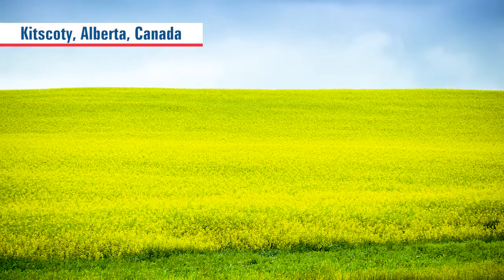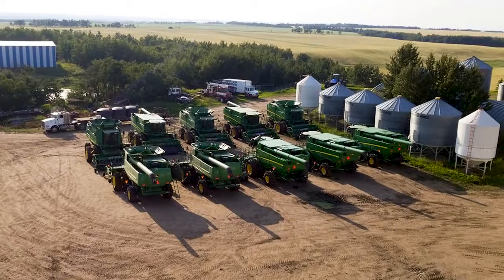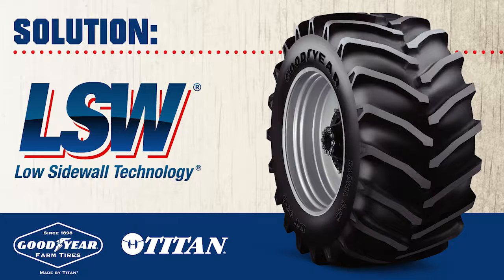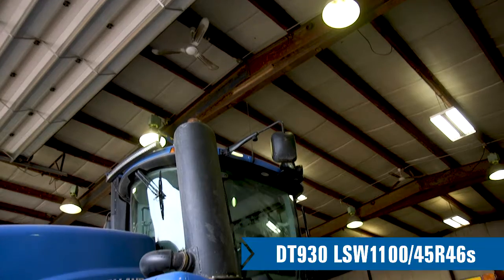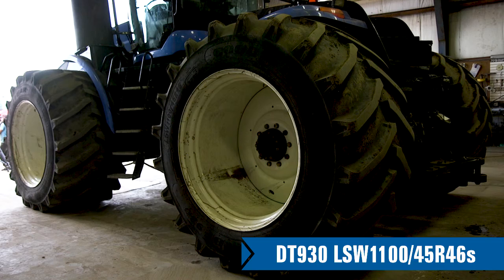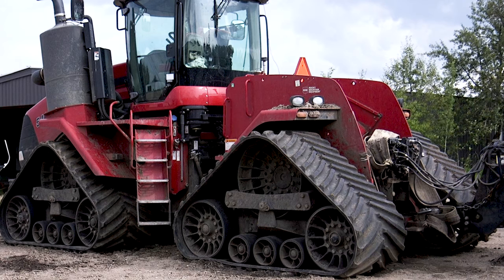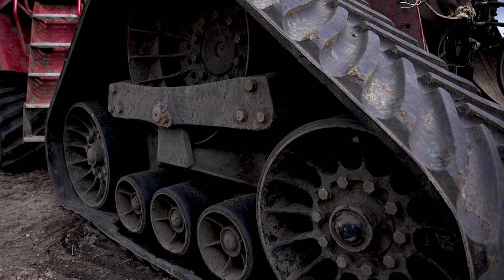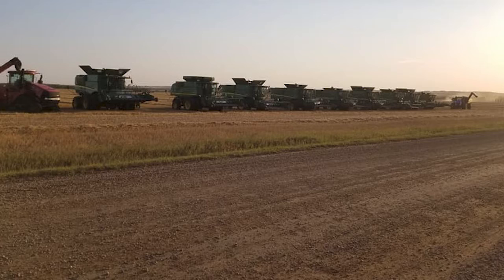Canadian Farm Considers Switching from Tracks to LSW Tyres